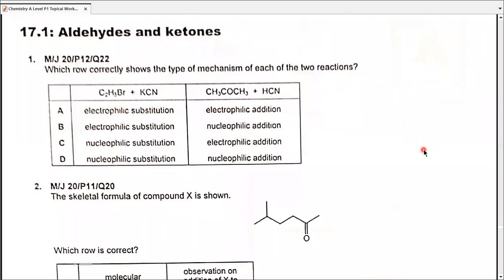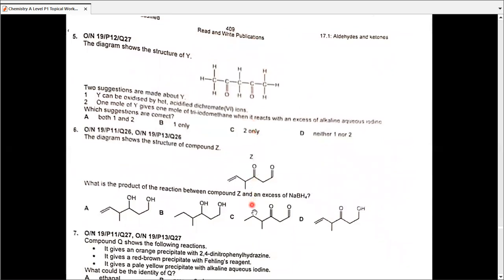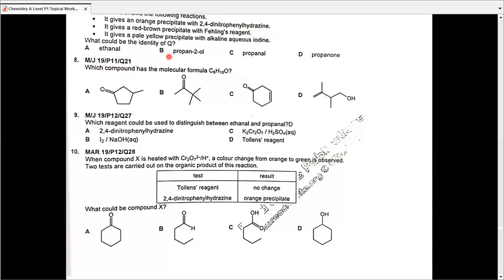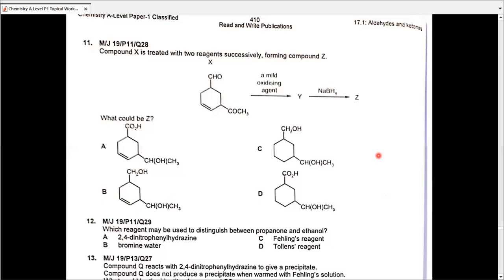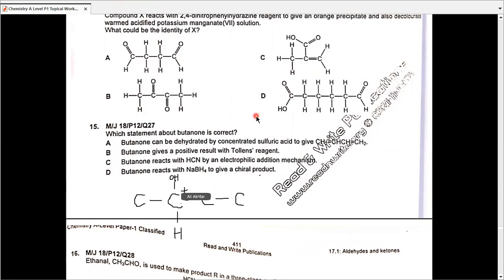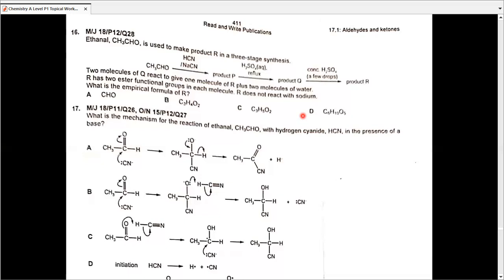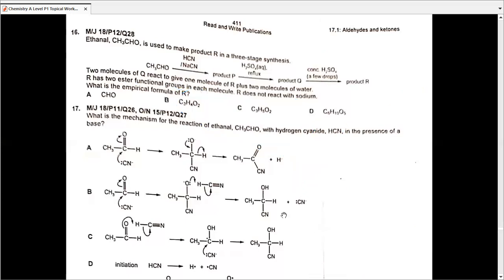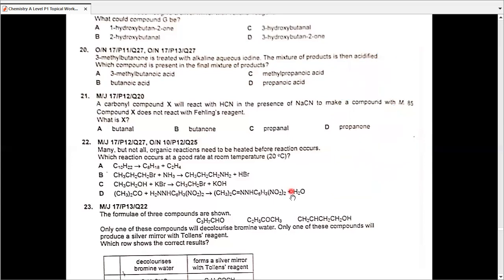CAIE AS Chemistry (9701) | Organic Chemistry | Unit 18 | Carbonyl Compounds | Past Paper Practice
CAIE AS Chemistry (9701) | Organic Chemistry | Unit 18 | Infrared Spectroscopy | Past Paper Practice (Part 1)

Infrared Spectroscopy
Paper 1 (MCQ)
Past Paper (Topical) Practice
Read & Write Topicals

________________________/ SOCIAL LINKS \______________________

Jahrukh Tariq